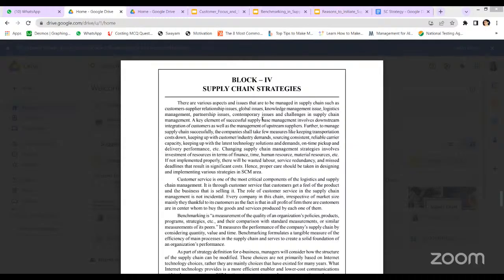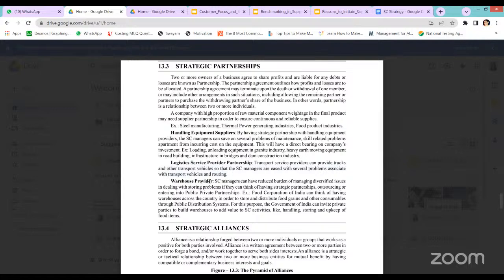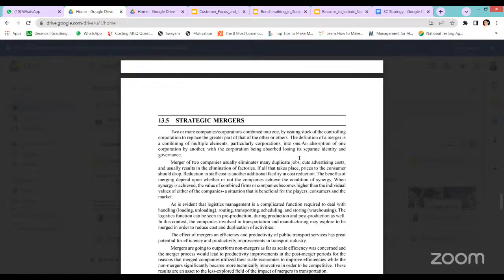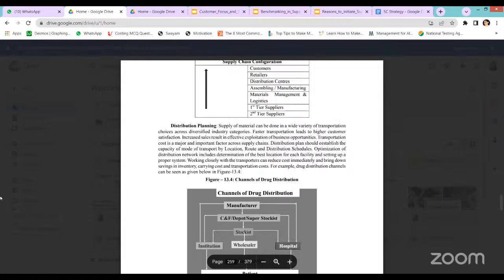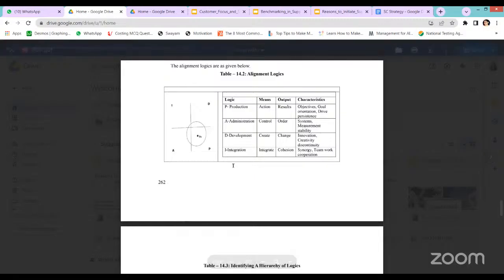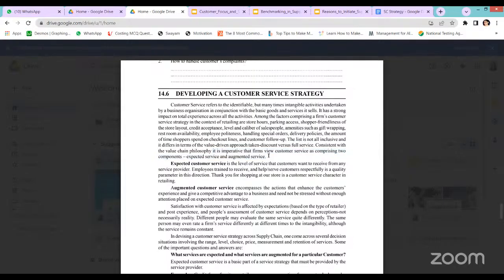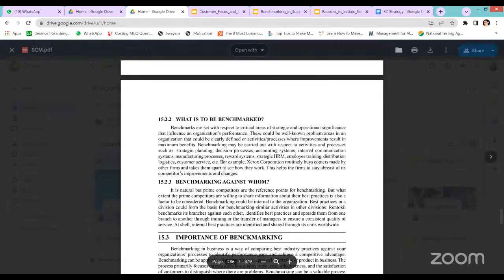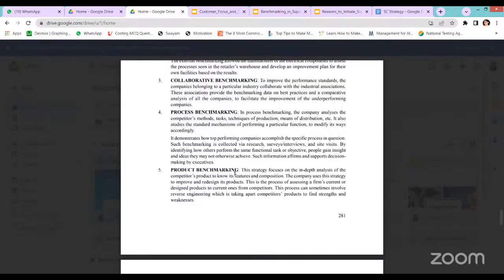DOM-1 : Supply Chain Management